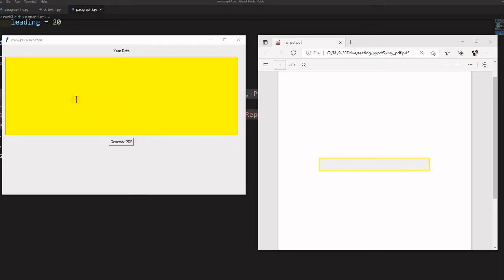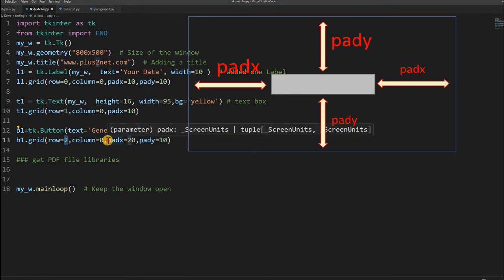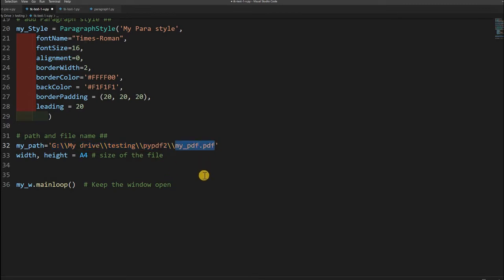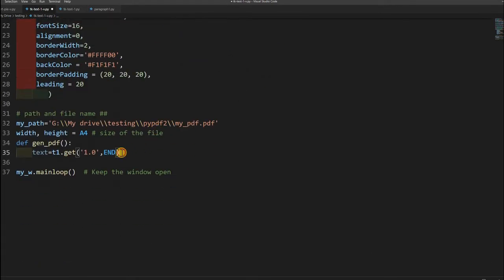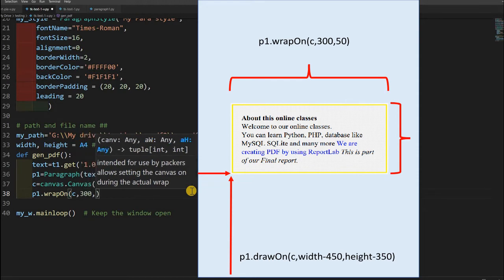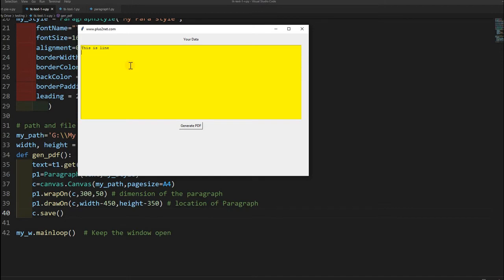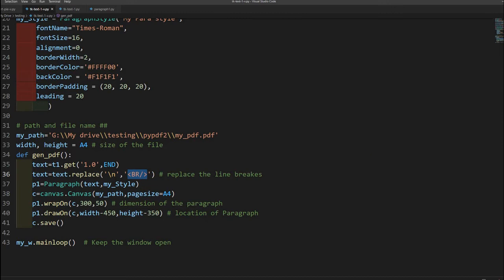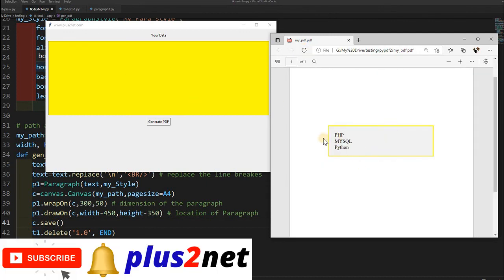Saving user entered data in a Tkinter application window through Text widget in a PDF file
We will create one Tkinter window and place one Text widget in it to receive the user inputs. This text widget can accept multiline inputs from user. One button will be used to trigger the saving operation.  On Click of the button one function gen_pdf() is triggered.

Inside the function first we will read the user entered data.
text=t1.get("1.0",END)

Remove the line breaks
Add the text to Paragraph and connect to the style properties.  Then we can save the data in canvas and generate or update the PDF file